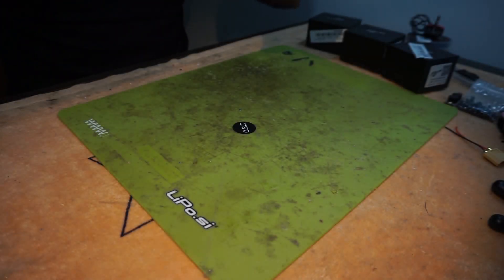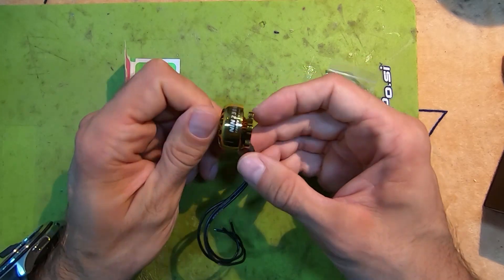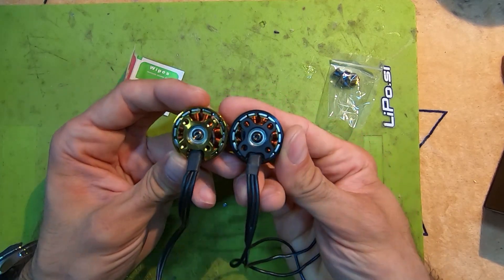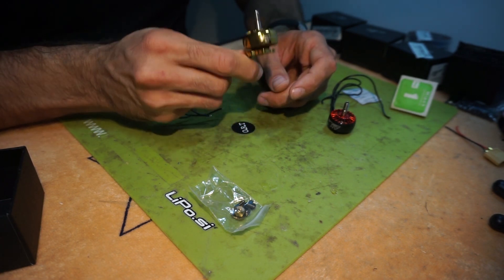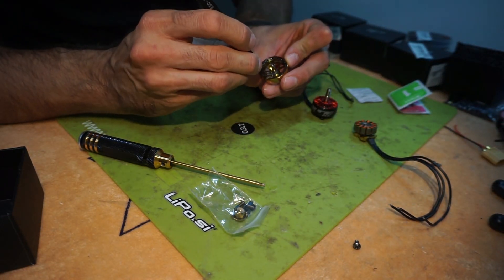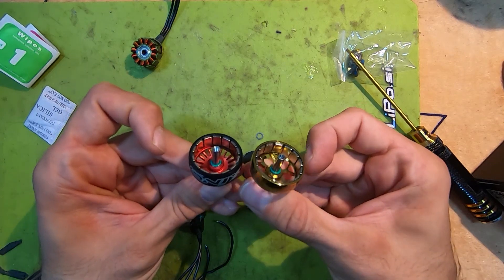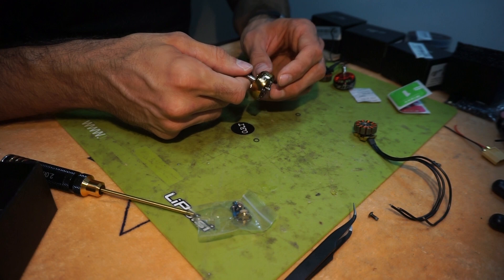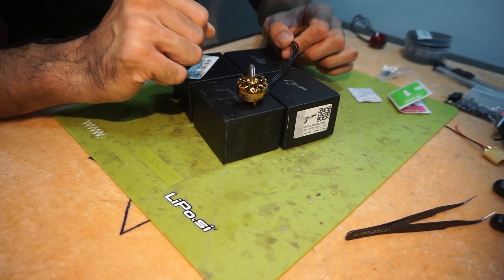FLYWOO NIN PLUS N2306.5 1750KV 2-6S Brushless Motor - Gold.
In this one I'm taking a look at FLYWOO NIN PLUS N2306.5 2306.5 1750KV 2450KV 2750KV 2-6S Brushless Motor for RC Drone FPV Racing - Gold 1750KV and comparing it to his brother iflight xing motor.
Range of flywoo motors
2207.5 size motor
Perfect 7" motor